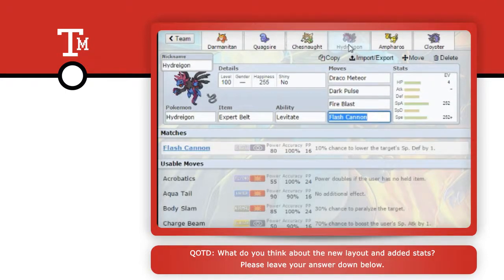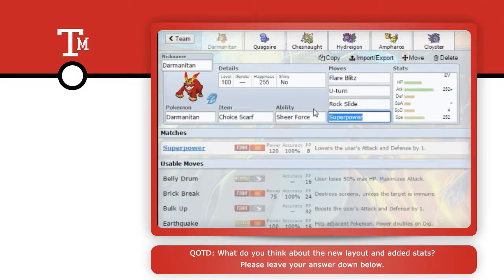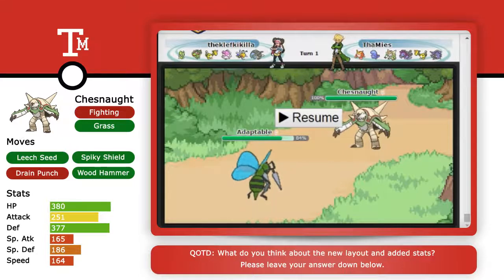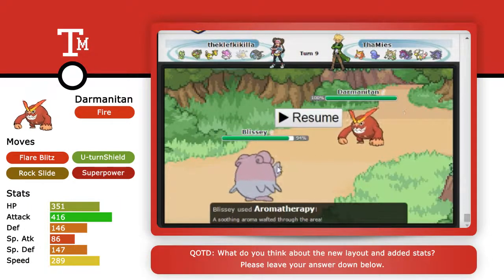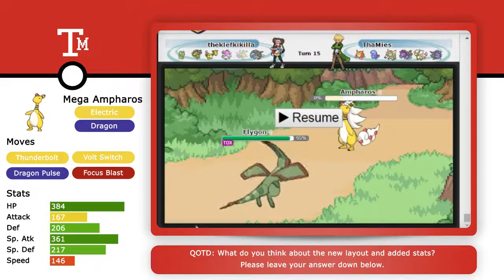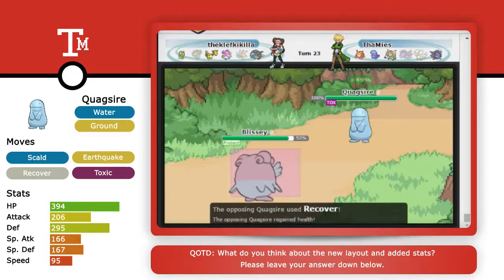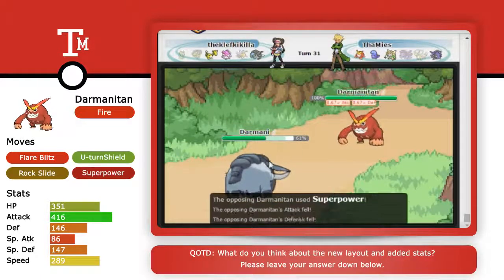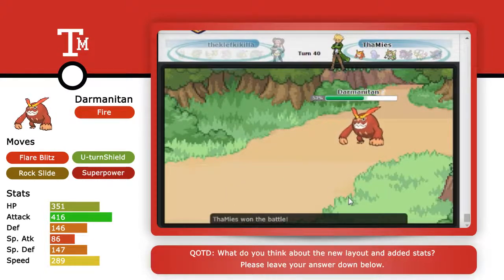Pokemon Showdown | UU Battle VS TheKlefkiKilla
Hey Guys, another battle this time in the UU tier against theklefkikilla. I have been working on my layout and added some extra information during the battle. Let me know what you think about it!